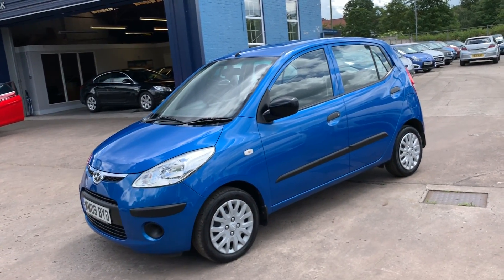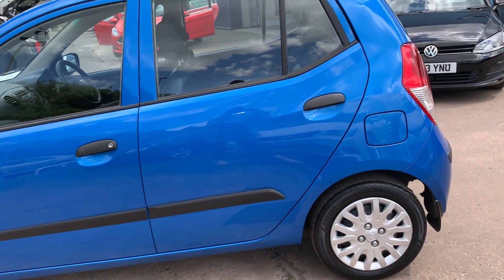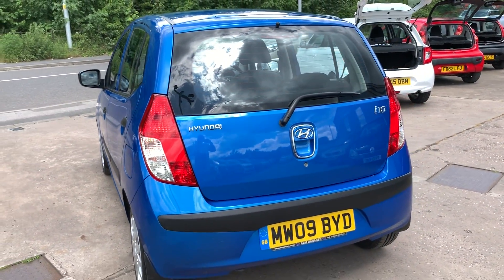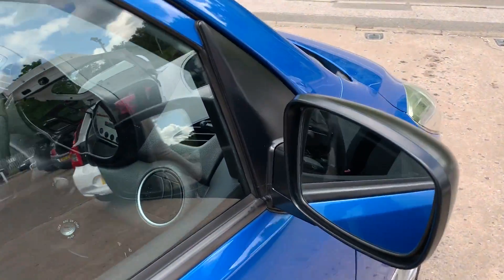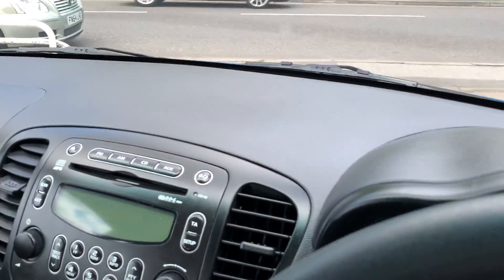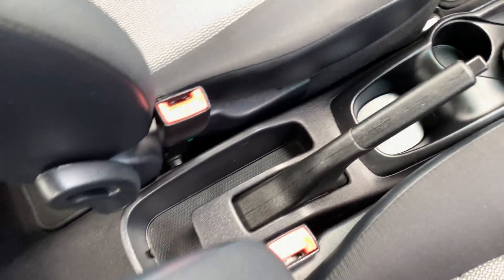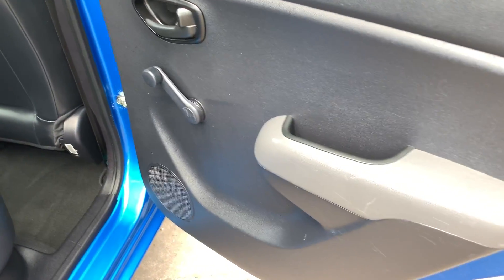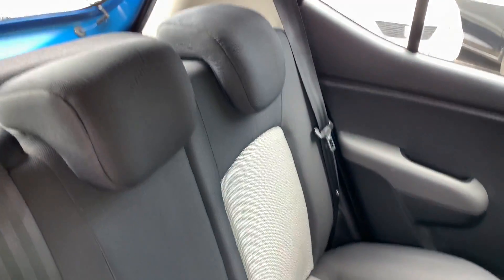HYUNDAI I10 MW09BYD